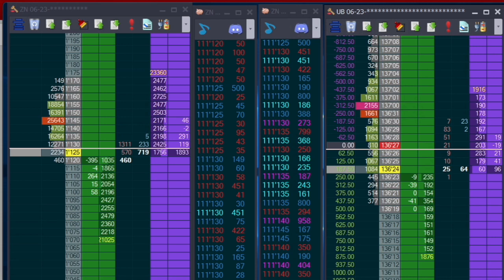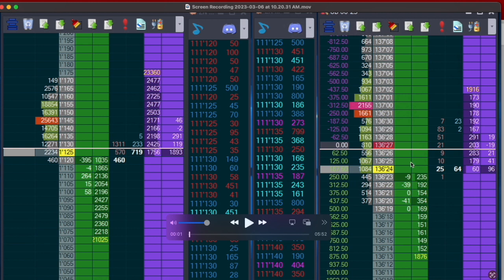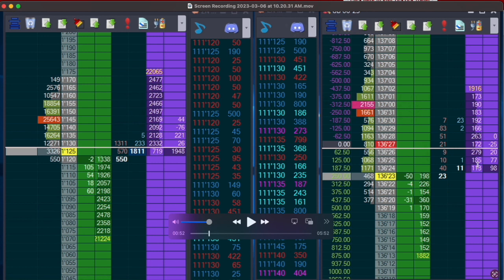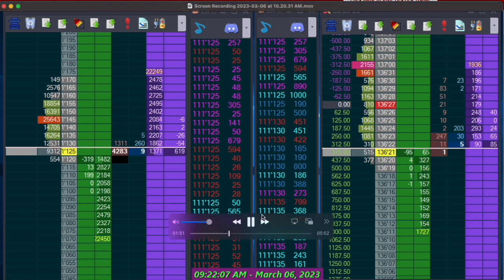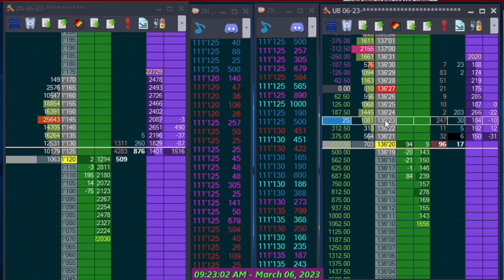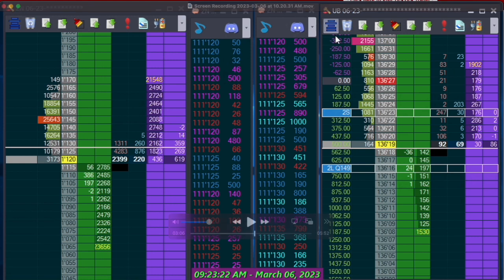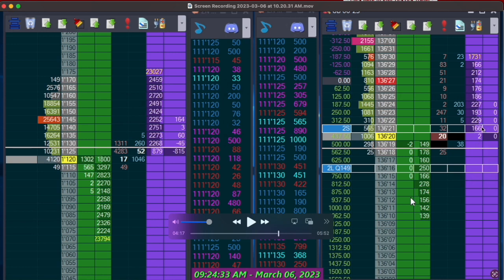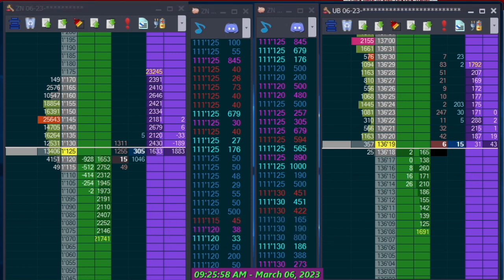UltraBond UB In Depth Trade Explanation - "The Catchup" - Step by Step Order Flow Trading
In this video I break down one of my trade setups that I use daily, which I call "The Catchup".  You can learn all my trade set ups here:

Besides breaking down a Catchup trade from March 06, 2023 I also go into:
➡️ Why specializing in 1 product is far better
➡️ Why micros are horrible
➡️ Why order flow is far better than chart trading
➡️ My plans for more trading videos in general
➡️ My plan for an Advanced Order Flow Course (FREE of course, I don't charge for anything)

💰 Try a Funded Trader Evaluation!  My Top 5 Below 💰
✅ TradeDay - code CFTPROMO for the best price!
✅ Take Profit Trader - code will be at the top of the page